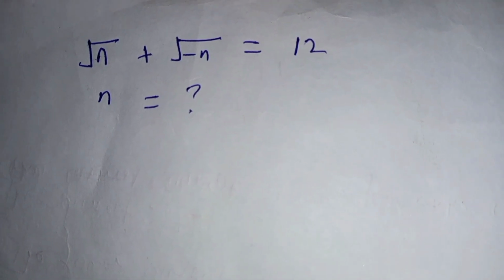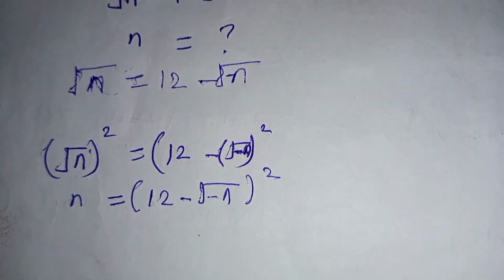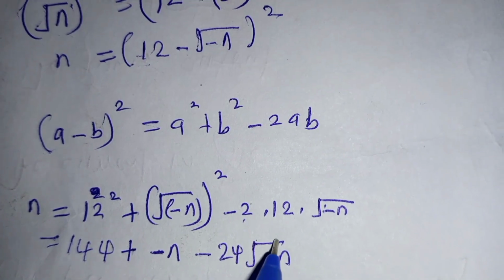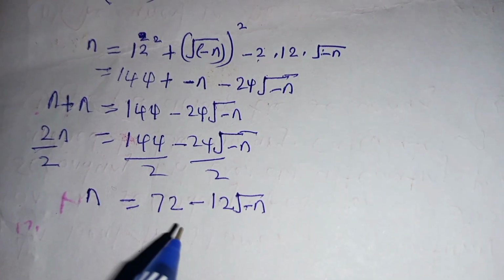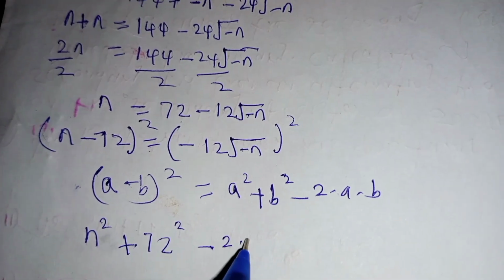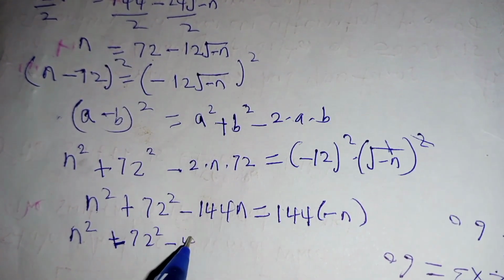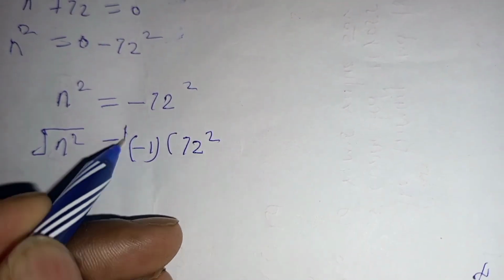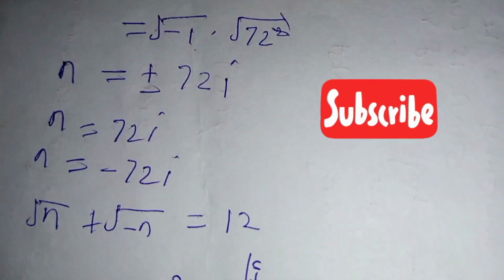Stanford. how to solve for n. A nice exponents for Olympiad